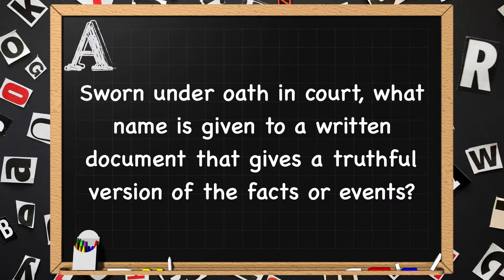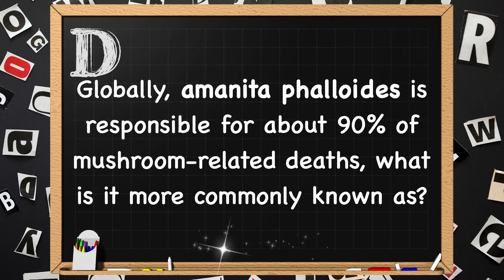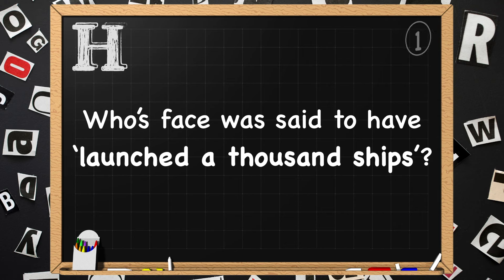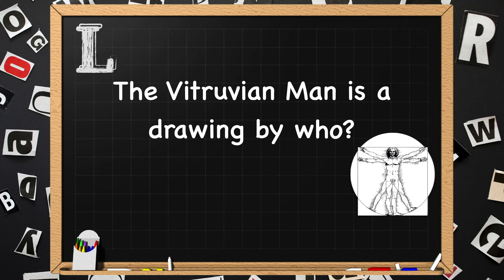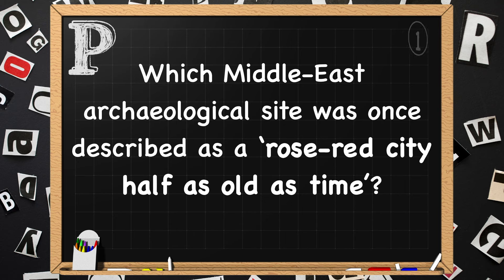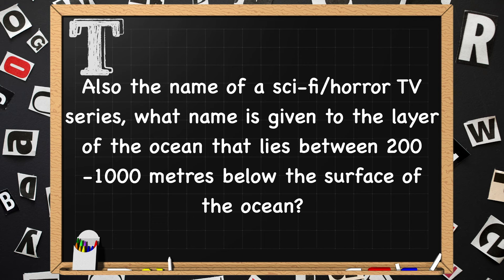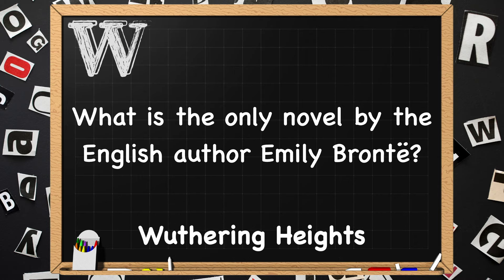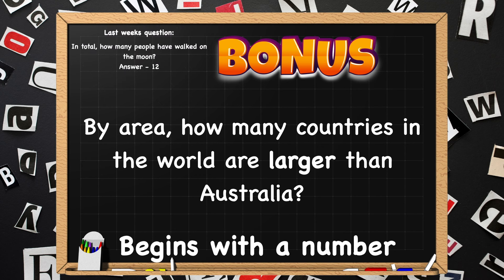A-Z General Knowledge & Trivia Quiz, 26 Questions, Answers are in alphabetical order.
General knowledge and trivia quiz with 26 questions all non multiple-choice.

Challenge yourself to score 18 or above!

Each answer starts with a letter in the alphabet, the answer to question 1 begins with A, question 2 begins with B, down to 26 which will begin with the letter Z.

There is good mix of general knowledge and trivia questions (some are difficult), I hope you enjoy and good luck.

I had help on this quiz from my 8 year old niece Paige, who did brilliantly! - Thank you Paige

There is audio throughout reading out the questions and answers (in English).